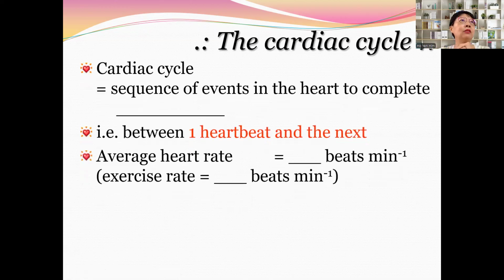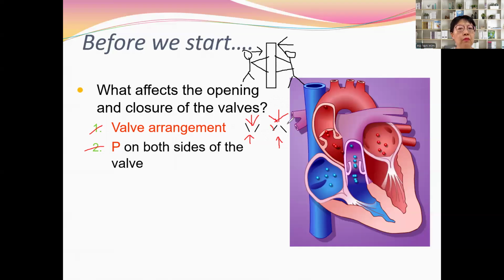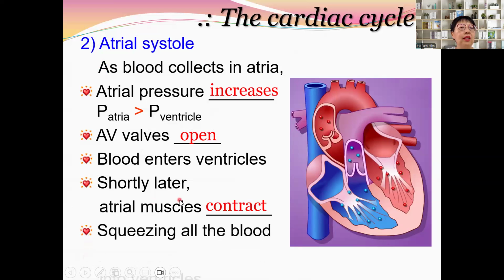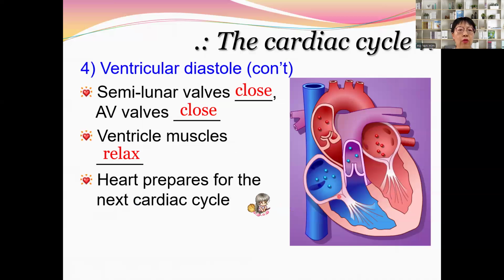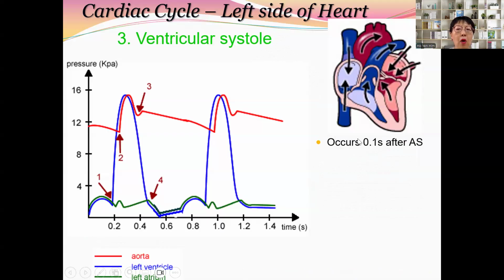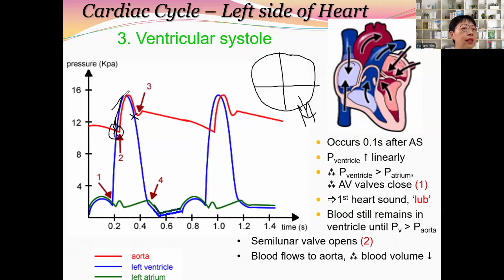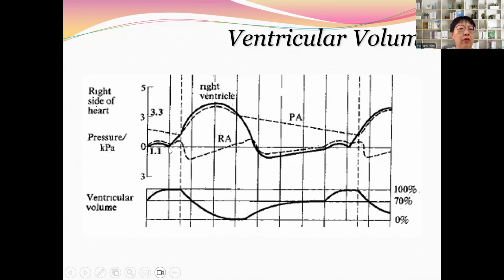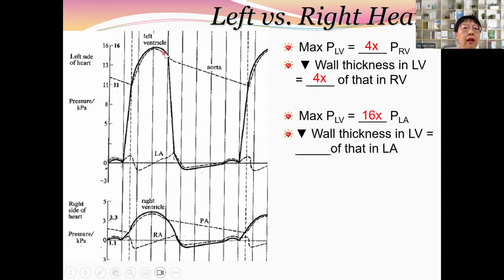Cardiac Cycle | Lesson 8-8 | YH Ho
Chapter 8 - Transport in Mammals
Learning outcome:
8.3.3. Describe the cardiac cycle, with reference to the relationship between blood pressure changes during systole and diastole and the opening and closing of valves.